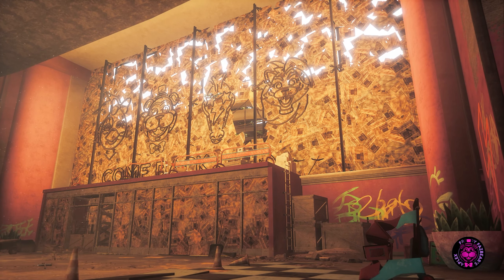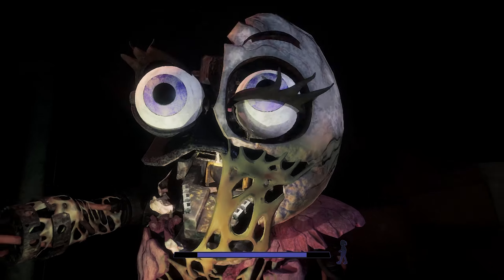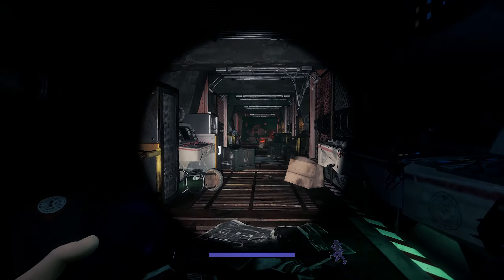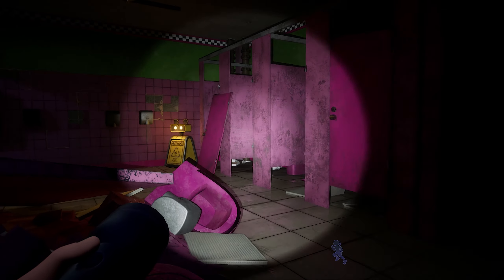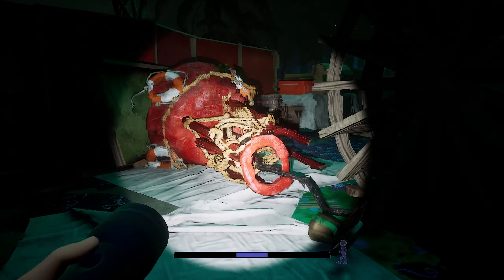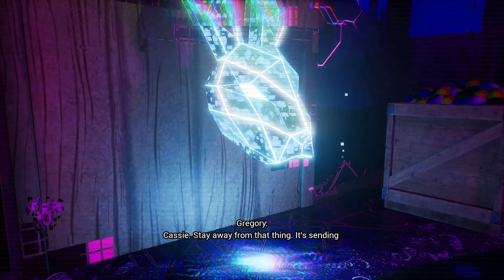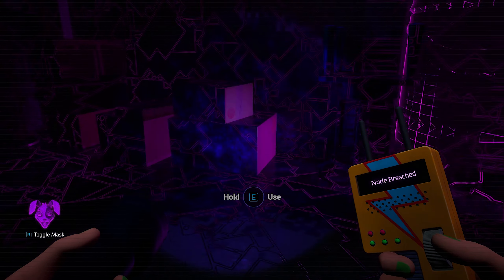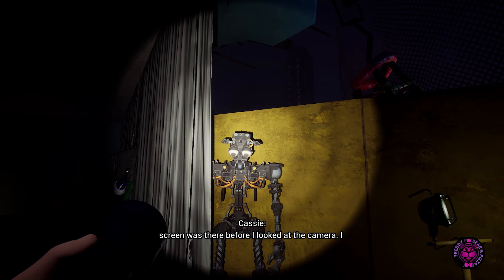Ch 1 Walkthrough FNAF Ruin | Into the Pizzaplex!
Hello everyone and welcome to this Ch 1 walkthrough for the FNAF Ruin DLC! This time we are playing as Cassie who is answering Gregory's call for help. But how did Gregory get stuck here anyway?